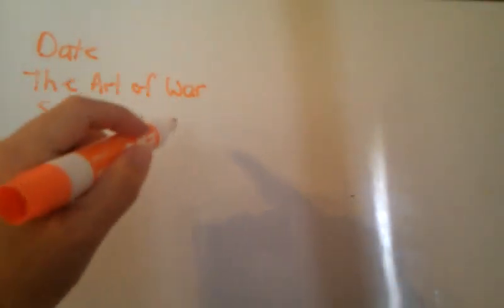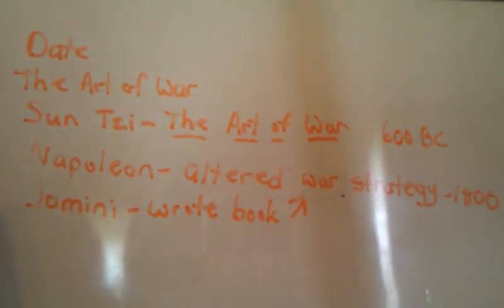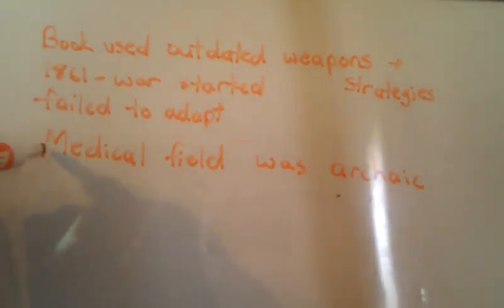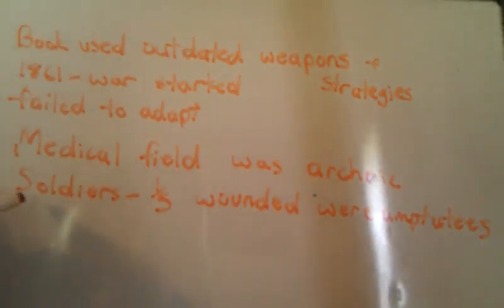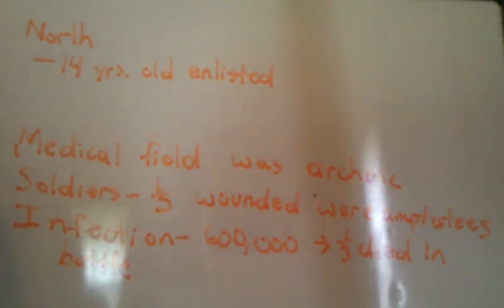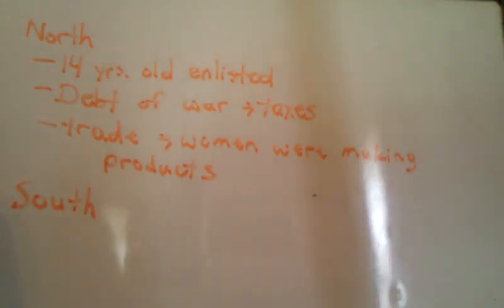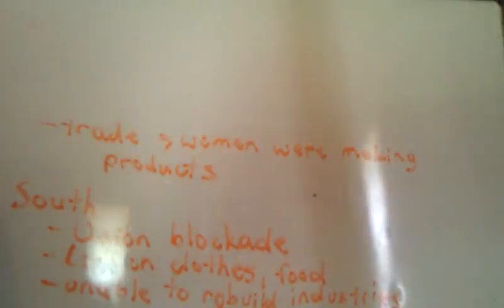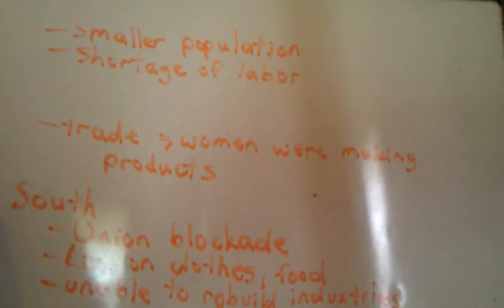9 CW TP Eff of War